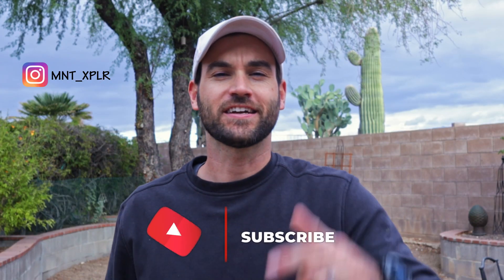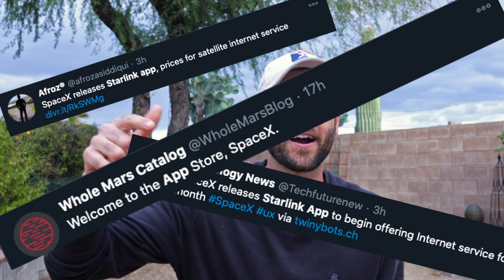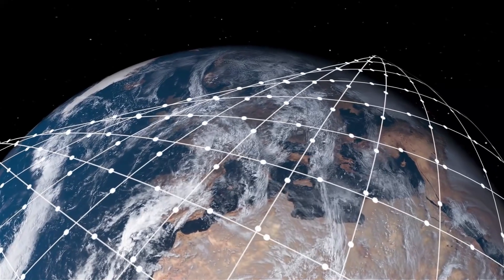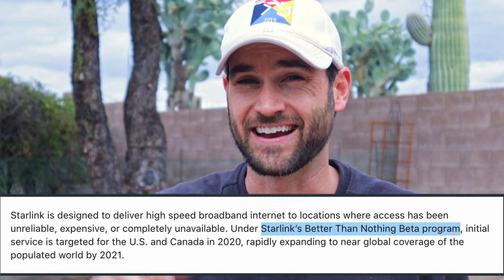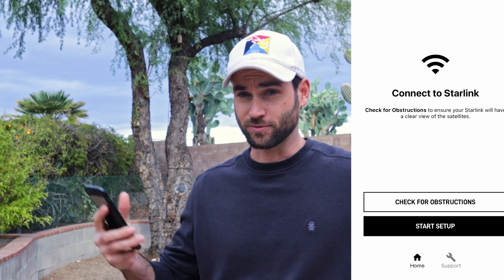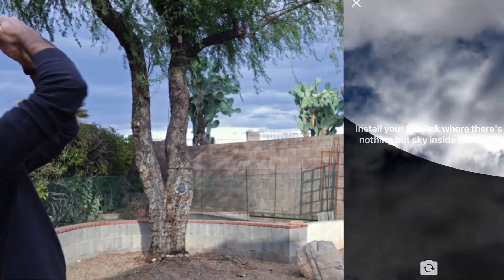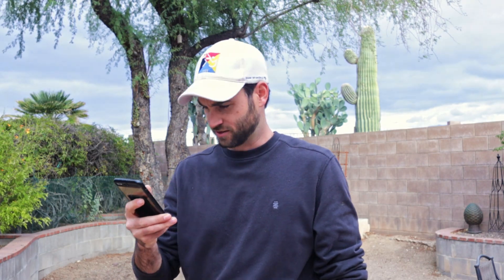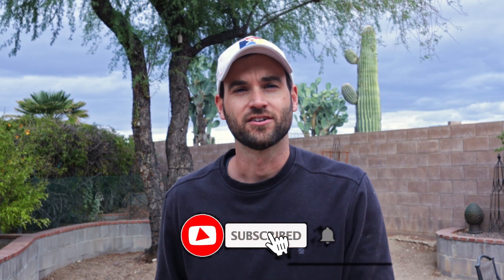StarLink App: Move over Internet Providers!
Elon Musks SpaceX SarLink App was just released on iSO and in Google Play Stores "The Only Thing Free". This is the next step to connect with his web of satellites orbiting around earth.
With an Antenna kit coming in at $499 and a plan at $99 a month you'll have some internet... on the "Better Than Nothing Beta" Plan